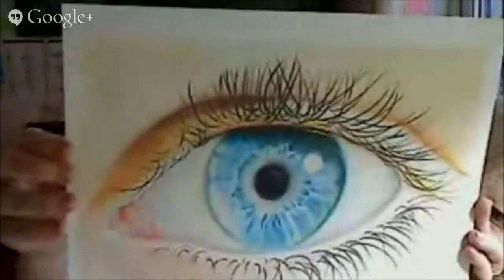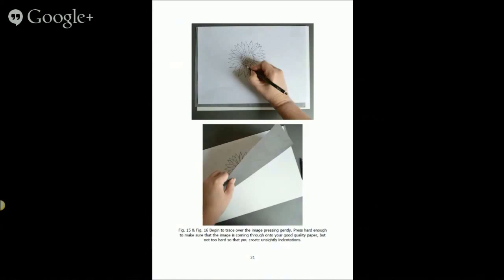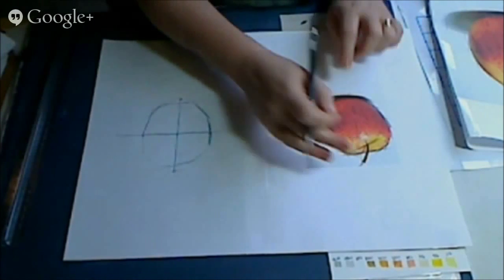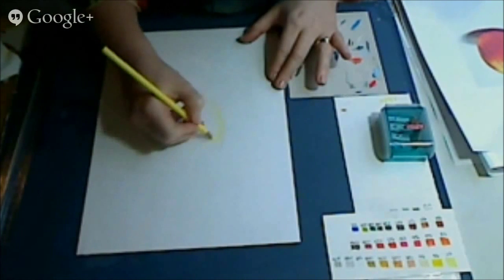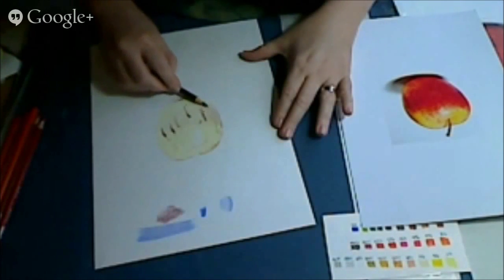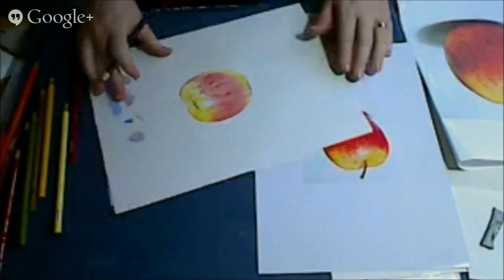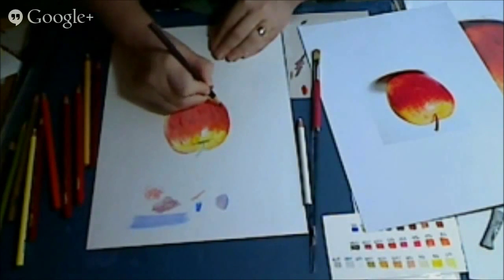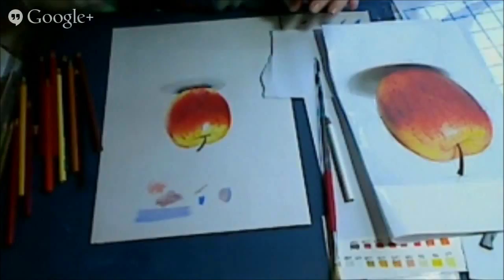"Release the Magic Into Your Drawings!" -- A Google+ Event with Cindy Wider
- "Bring the Magic Into Your Drawings!"

Read more and sign up for The Complete Drawing Course during the limited time special

Download Cindy's 'Apple, Glorious Apple' color pencil tutorial PDF
Normally $7, but Free for you for having attended the live event workshop.

You also have the option to get instructor support with it for $27

Read more about and order Cindy's illustrated, 48 page color pencil tutorial PDF, "I've Got My Eye on You!"

Yorkshire, U.K.based fine artist and teacher Cindy Wider will discuss her unique, powerful method of teaching drawing, which emphasizes 'the four major comparison skills.' Cindy will demo her approach using the increasingly popular fine art medium of color pencils! This special, free Google Live Event will combine a wonderful tutorial by Cindy, an interview by Mark and an open Q&A with you!

Download and read Angela's personal story of learning to draw with the 'Cindy Wider method and see her progress unfold', "From Beginner to Winner"